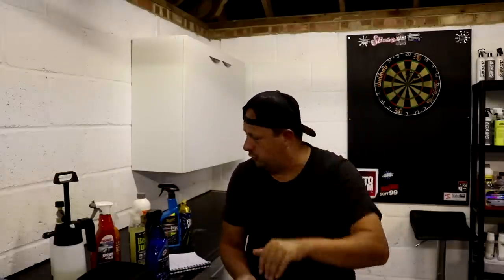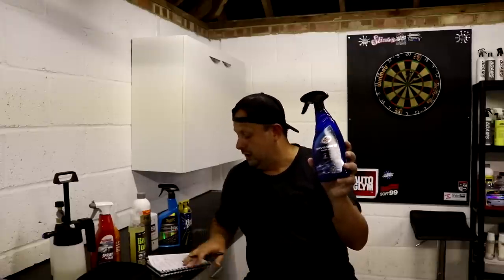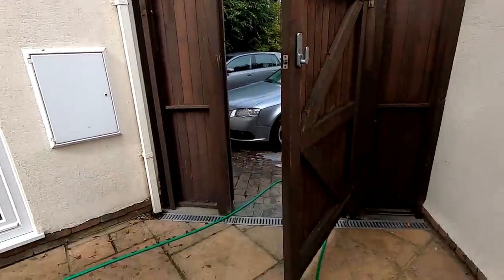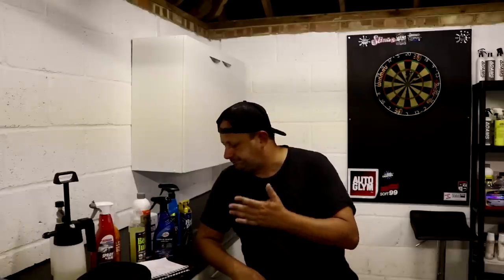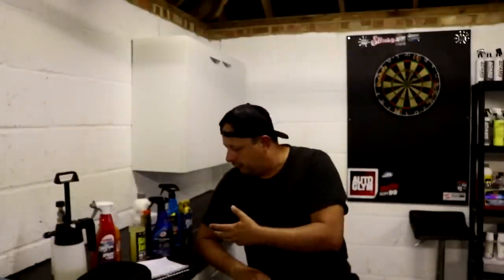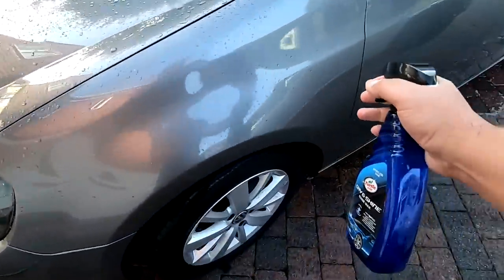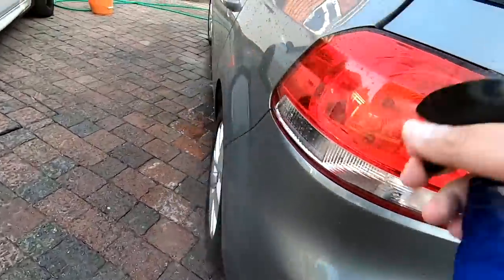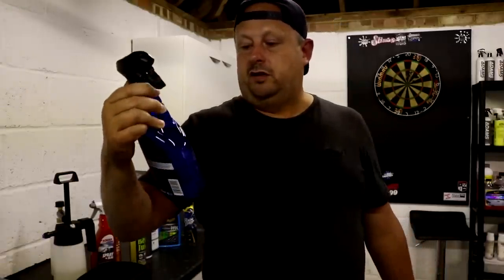Turtle Wax have done it again.... Cheap isn't always Cheap...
its not streaky either :)

Turtle Wax Dry and Shine Rinse Wax

My Main Camera

Bargain Amazon Wash mitts

Recomended Products